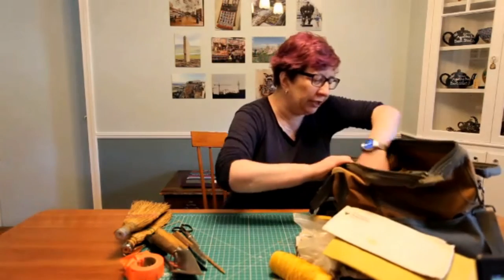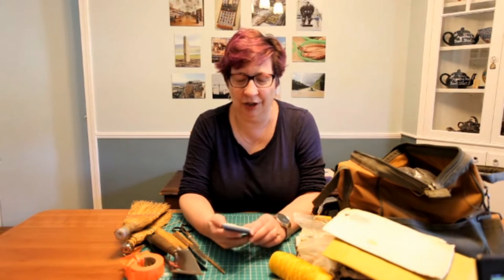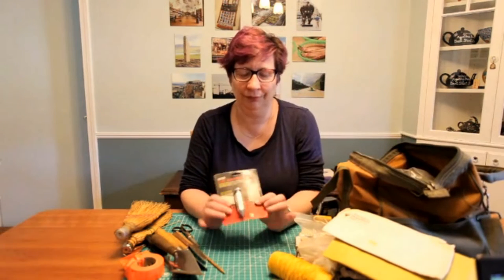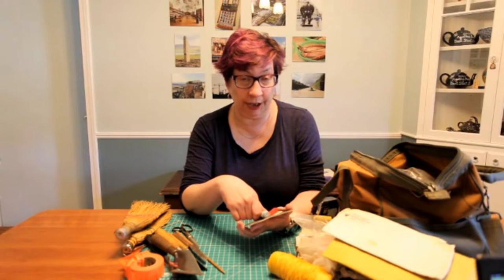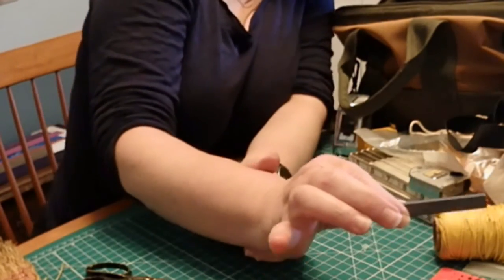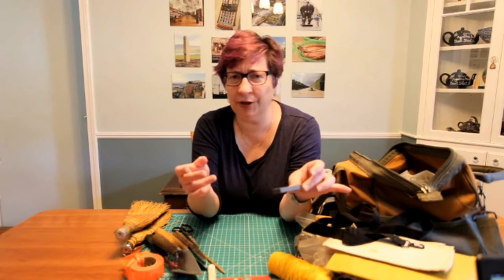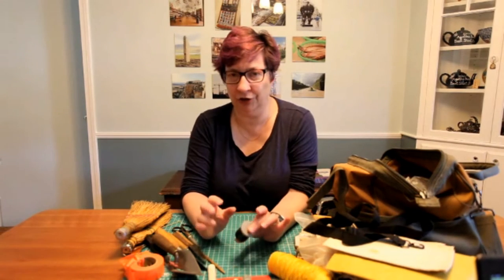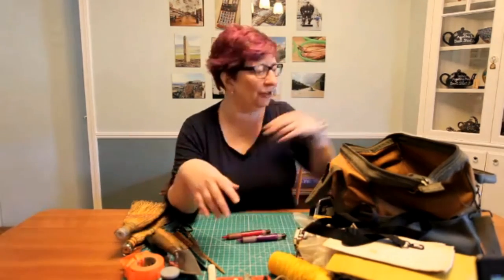Truly, Madly, Geekly: Dana Cameron on Archaeology Part 4: Get Your MacGyver On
This video is part of a series by Dana Cameron about her past experiences as a professional archaeologist, her ongoing adventures in writing fiction, and her geeky obsessions.

In which I reveal just how many different ways you can hurt yourself with your tools and how we improvise. And some thoughts about context, which is only the MOST important element of archaeology.

Please support Dana Cameron by buying her books--see links and ISBNs below.

The Fangborn novels and stories, vampires, werewolves, and archaeology:

Pandora’s Orphans : A Fangborn Collection
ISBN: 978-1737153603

Seven Kinds of Hell:
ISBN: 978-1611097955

Pack of Strays:
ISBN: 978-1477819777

Hellbender:
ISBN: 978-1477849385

The Emma Fielding series of archaeological mysteries available as e-books:

Site Unseen

Grave Consequences

Past Malice:

A Fugitive Truth:

More Bitter Than Death:

Ashes and Bones: